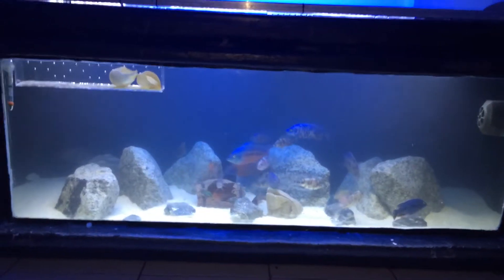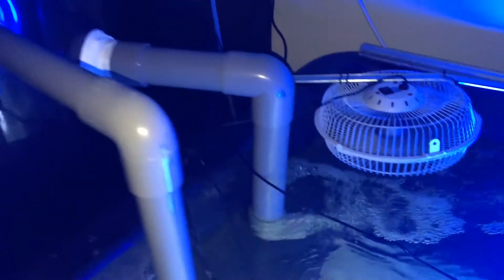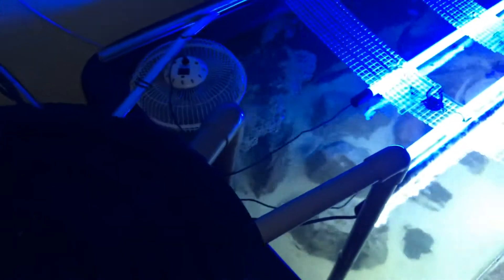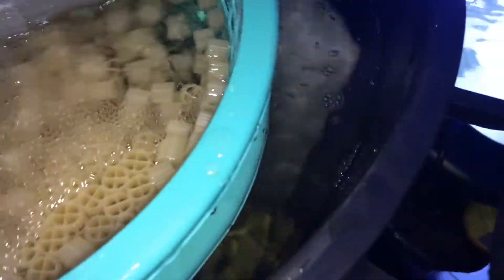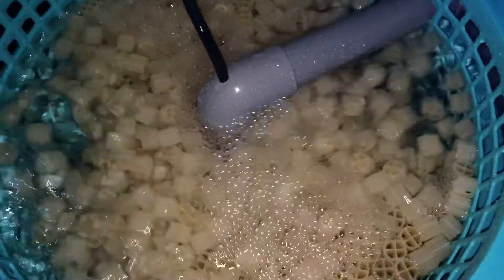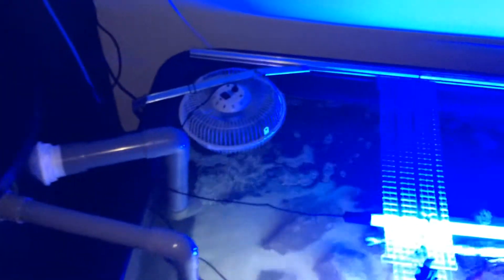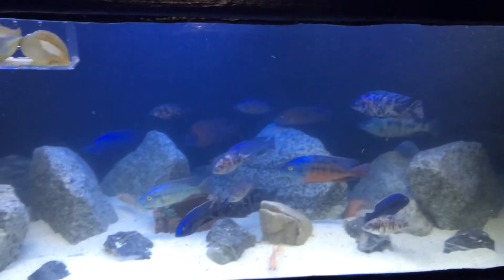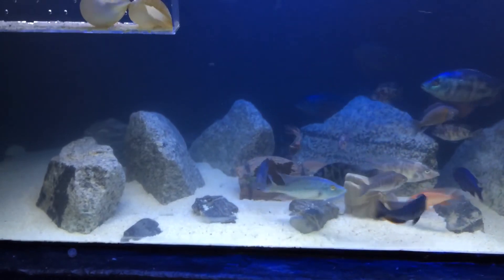DIY BARREL FILTER. Up and running , version 1. Comments needed for refinement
DIY project on a barrel filter to replace my old sump which wasn't moving the k1 media as much as I want it to and because it was a bit loud. So far so good all up and running. Will do more updates on how I build it soon